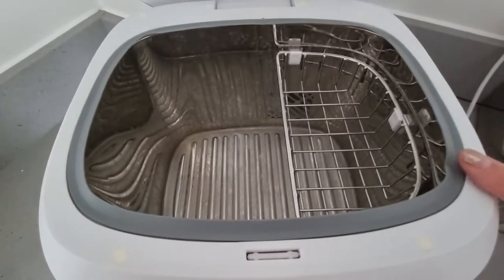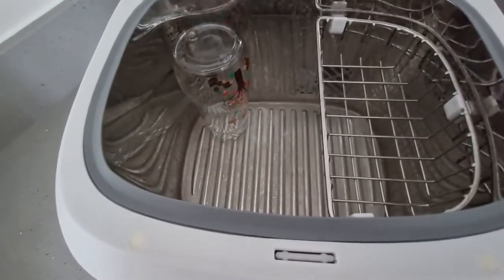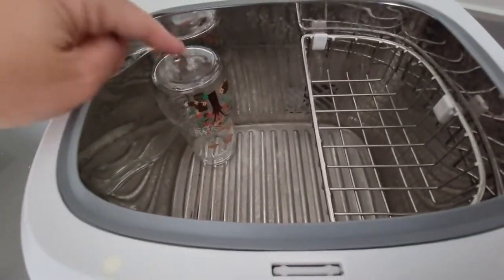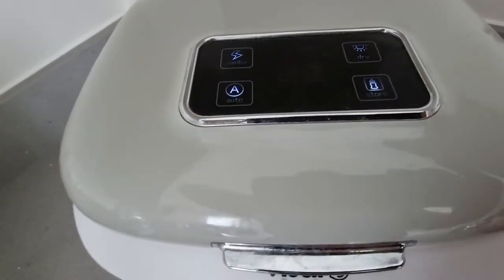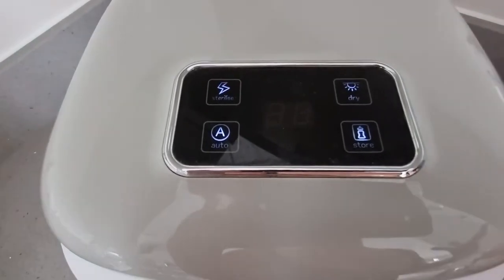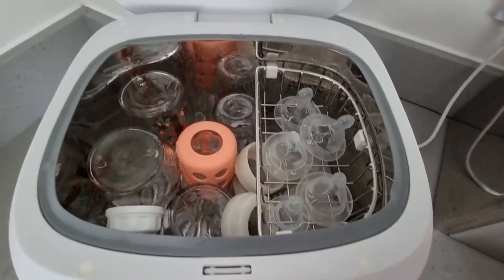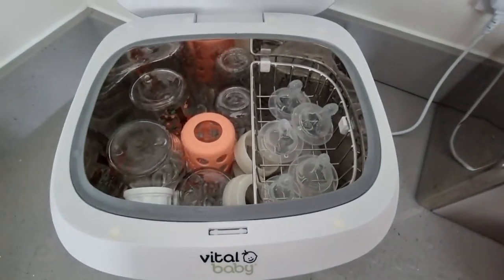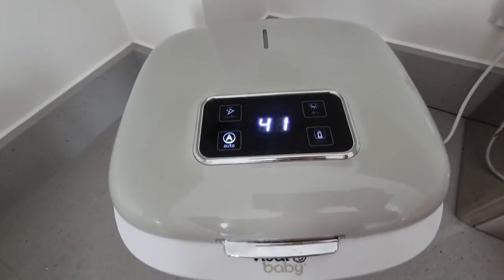HOW TO USE VITAL BABY UV STERILISER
HOW TO USE VITAL BABY UV STERILIZER WITH A DEMO OF HOW IT WORKS:

Vital Baby UV Sterliser to buy

More of My Baby Videos

DAY AND NIGHT IN THE LIFE WITH A 4 MONTH OLD | OUT FOR THE DAY SHOPPING | 18 WEEKS OLD:

WEANING PREP FOR MY 5 MONTHS OLD – PUREE | HOW I THOUGHT BABY WAS READY | WHAT I BOUGHT TO PREPARE:

HOW TO MAKE HOMEMADE PUREES | HOW I PREPARE, CLEAN & STORE PUREES | FIRS,T TASTES | 24 WEEKS OLD:

WHAT PUREES TO FEED BABY | WEANING FIRST TASTES | WHAT I FEED MY BABY | IDEAS WHAT TO FEED:

HOW I SWITCHED FROM BREASTMILK TO FORMULA: STEP BY STEP TO HELP TRANSITION | EXPLAINED IN 5 STEPS:

WHAT TO PACK FOR SUITCASE FOR BABY | WHAT I PACKED FOR 7 MONTH OLD FOR HOLIDAY ABROAD | FULL LIST: